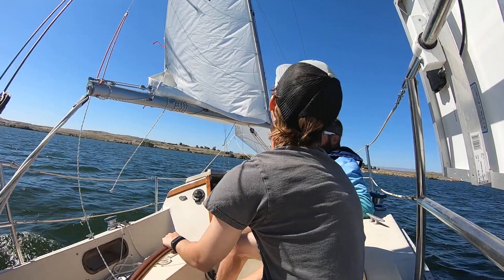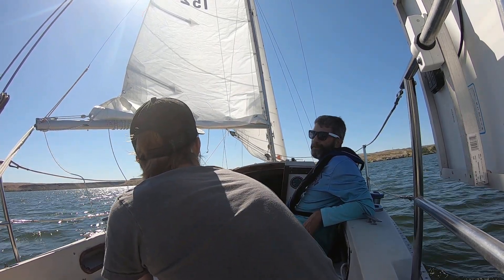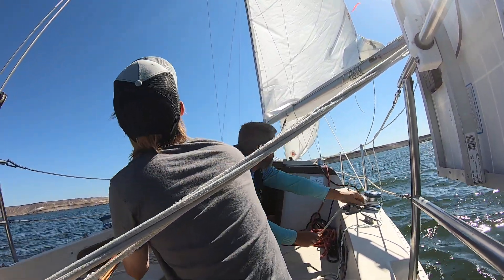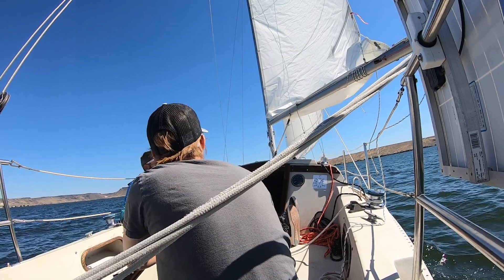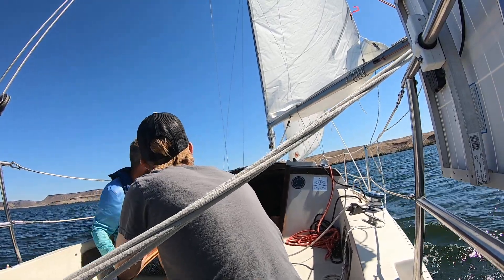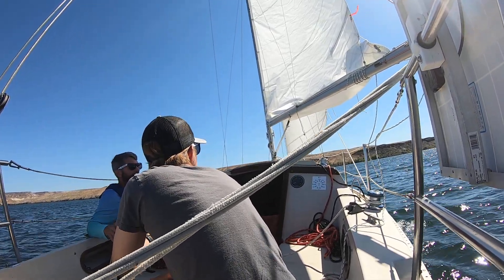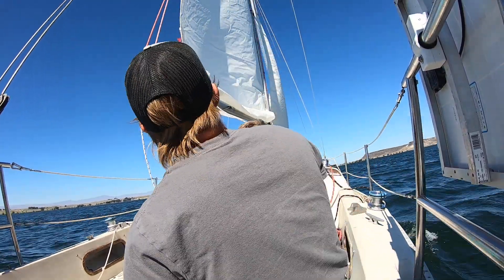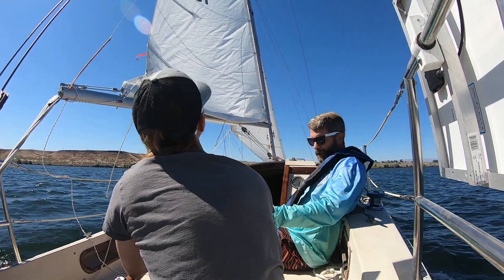David's first trip part 2. July 14, 2023